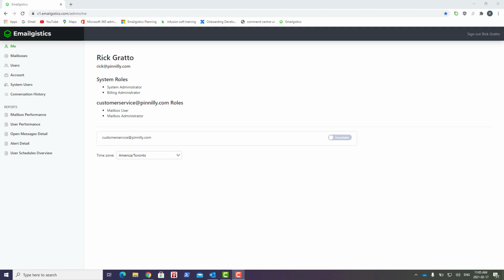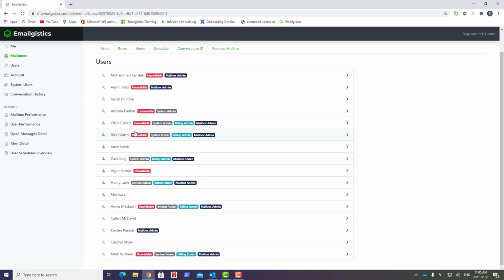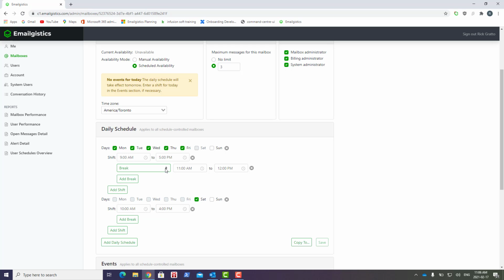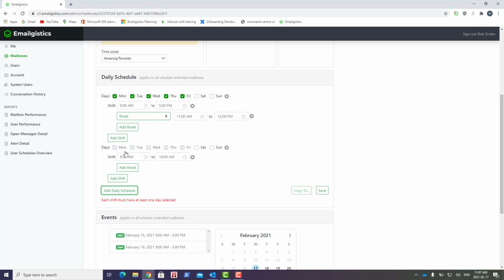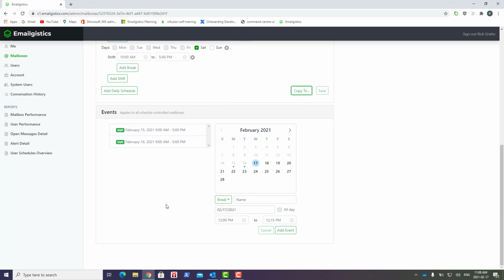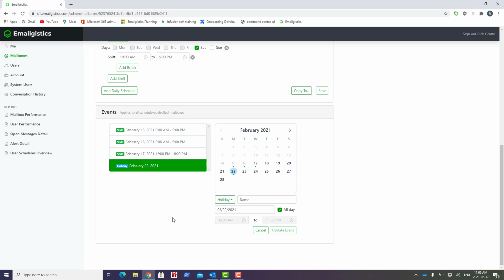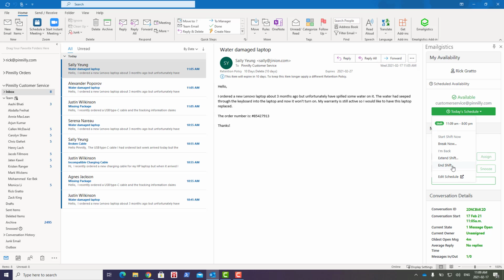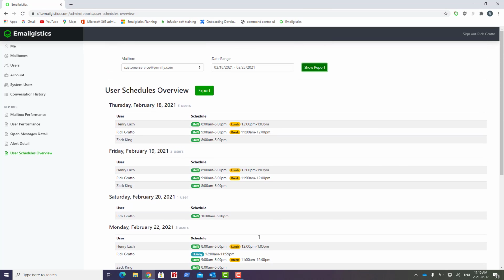Create and edit Emailgistics user schedules tutorial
In this video we go through how to create, edit and use Emailgistics user schedules.